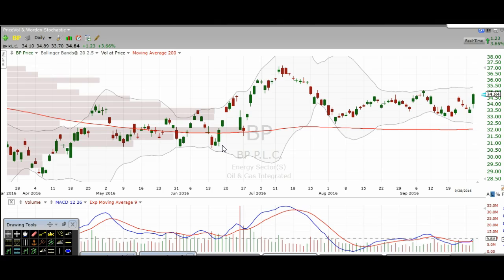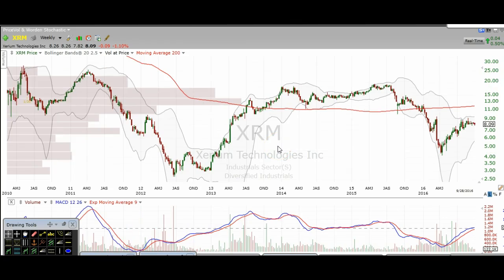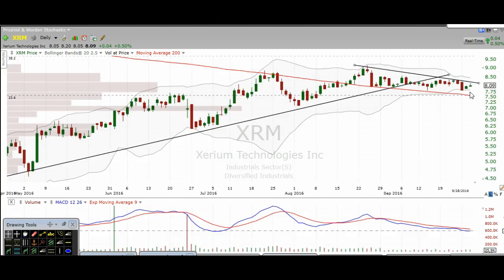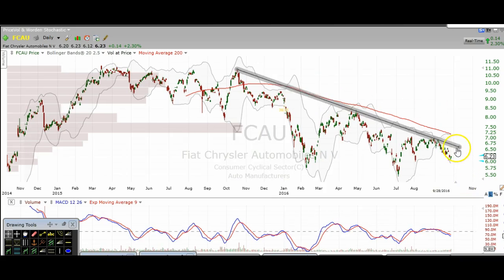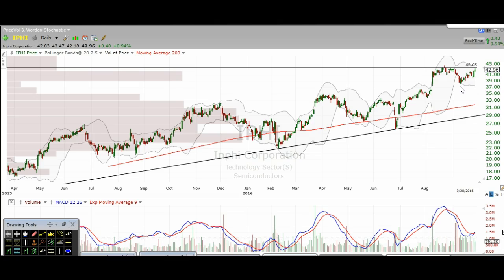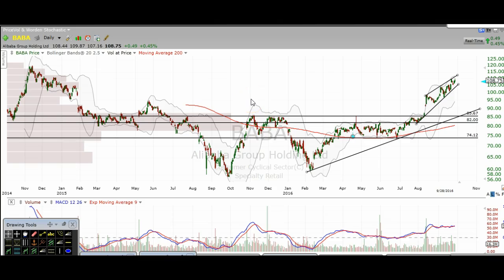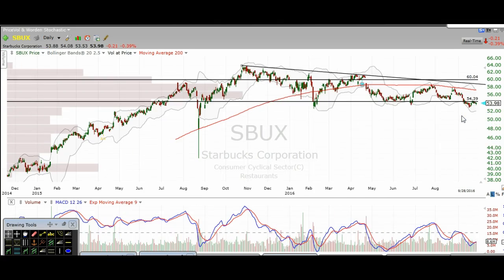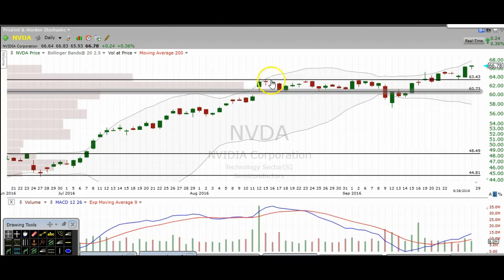9/28/16 Chart Requests BP NKE XRM OPK FCAU LN IPHI TWLO BABA EXPE SBUX NVDA